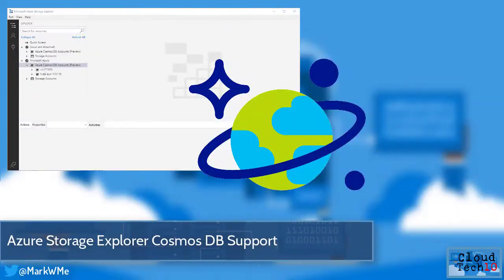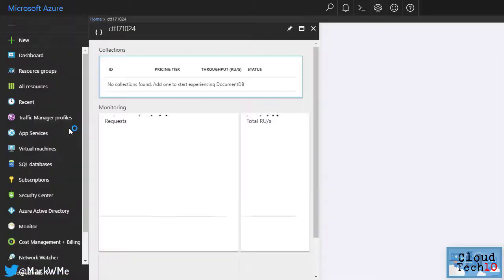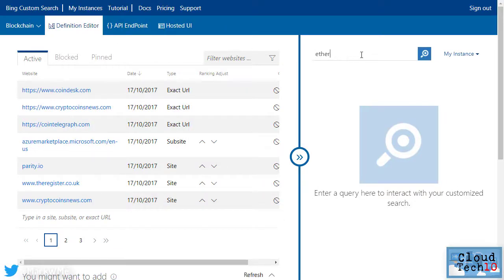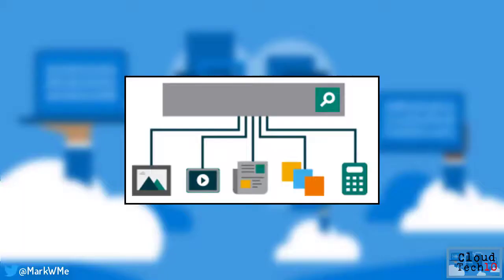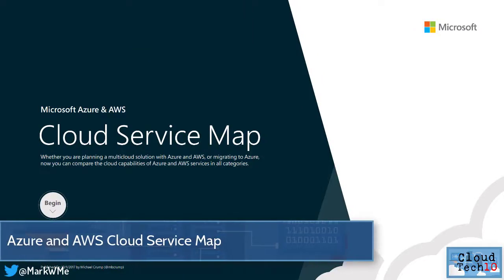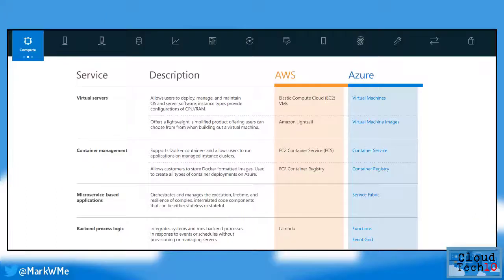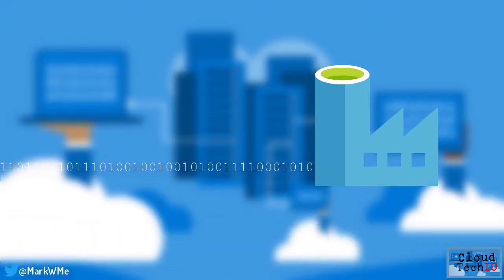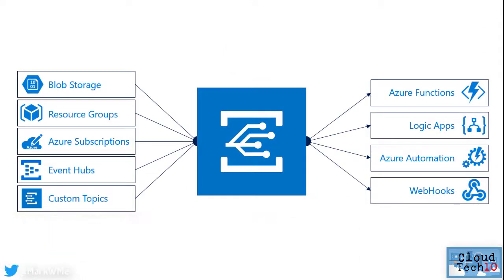Cloud Tech 10 - 23rd October 2017 - AWS Cloud Service Map, Bing Custom Search, Cosmos DB and more!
This week I cover:

Table of Contents:

00:13 - Azure Storage Explorer Support for Cosmos DB
00:43 - Bing Custom Search and Bing Search API's
01:56 - AWS and Azure Cloud Service Map
02:35 - Data Factory v2's new Visual Monitoring
03:14 - Event Hubs as a destination for Event Grid
03:36 - Deploy to WebApps or Azure Functions with ZipDeploy